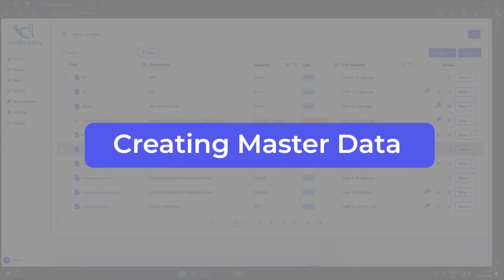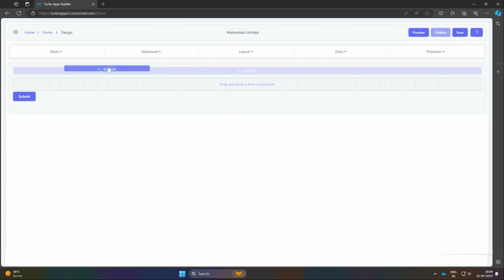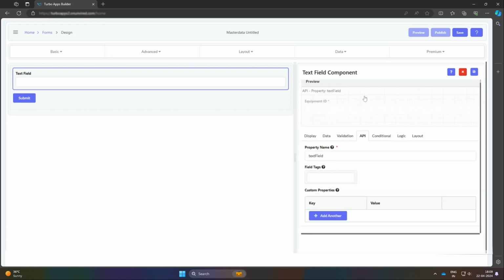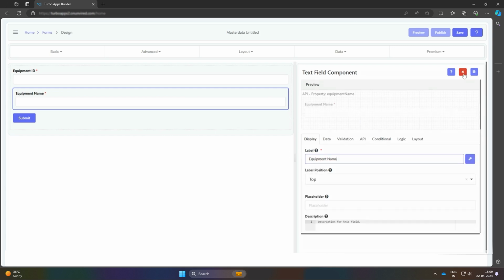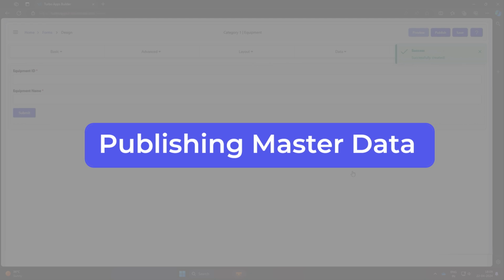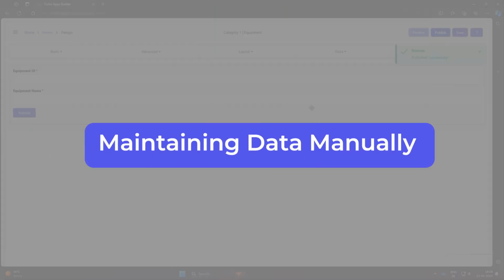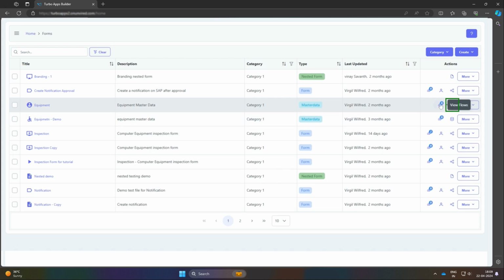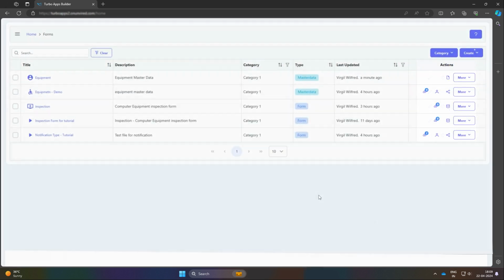08 - Master Data - Design & Maintain - Unvired Turbo Forms App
Learn how to create and manage master data in Turbo Apps! This tutorial explains the importance of master data for data consistency and efficiency. Discover how to build master data entities using a form-like interface, define key fields, and manually add master data records. Master the fundamentals of master data management in Turbo Apps to improve data accuracy and streamline your workflows.